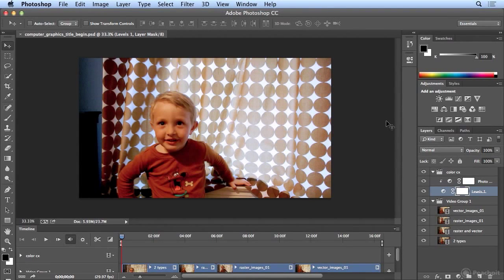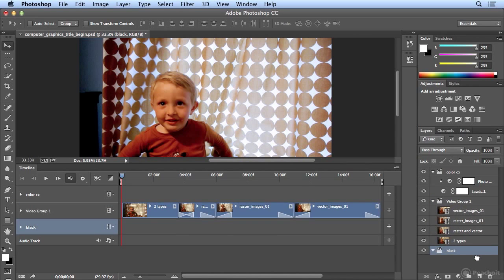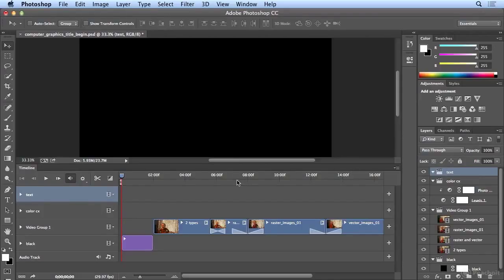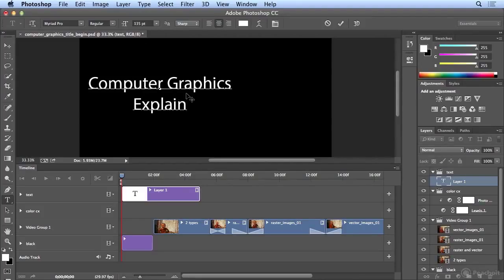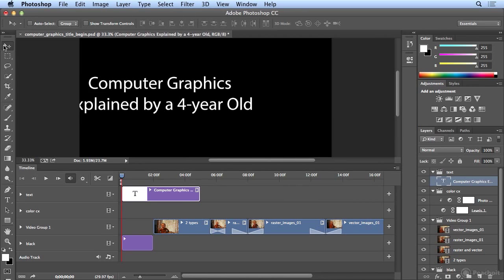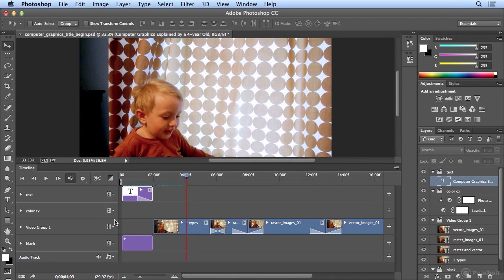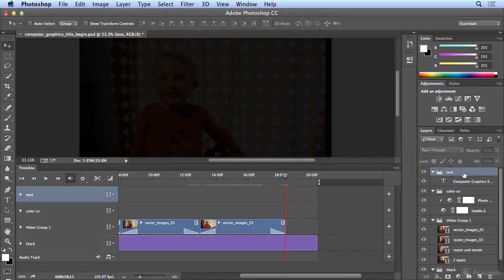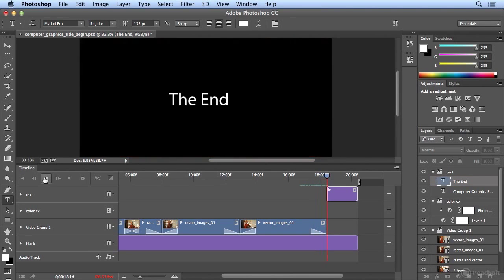090 Adding a Video Title